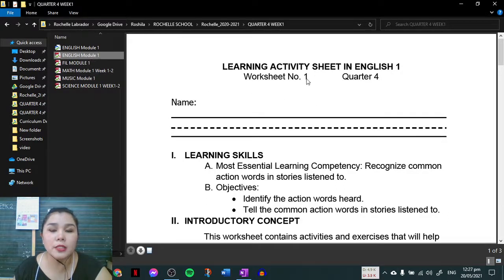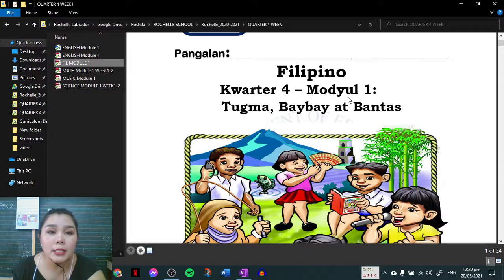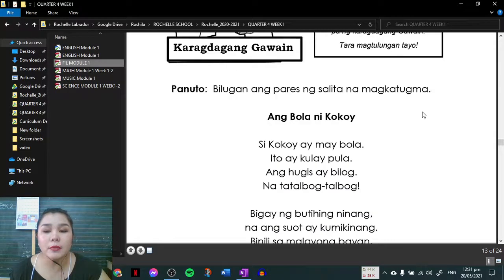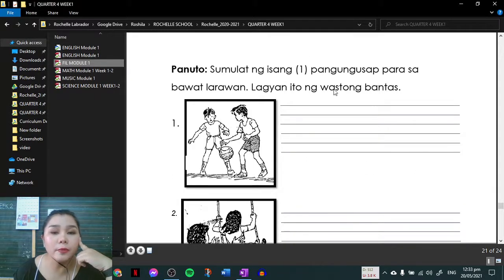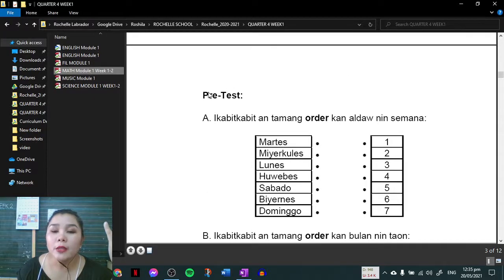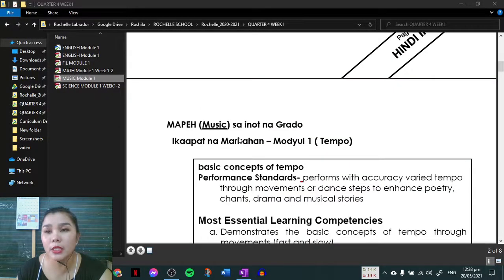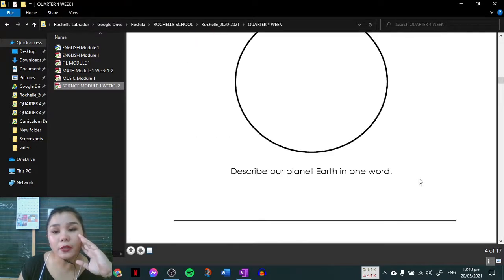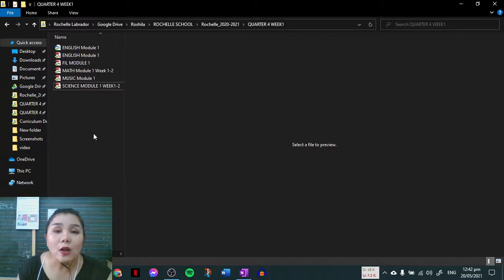INTRO TO WEEK 1